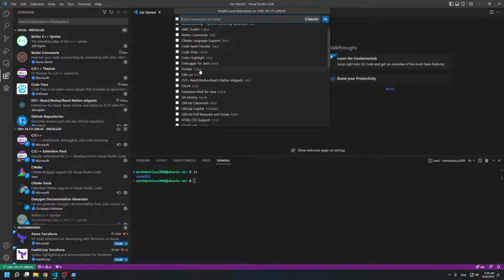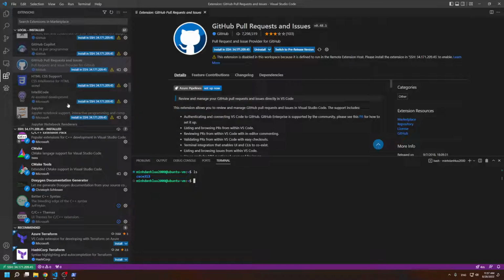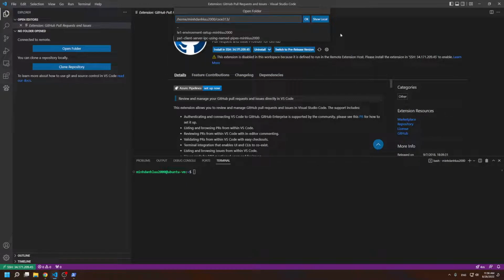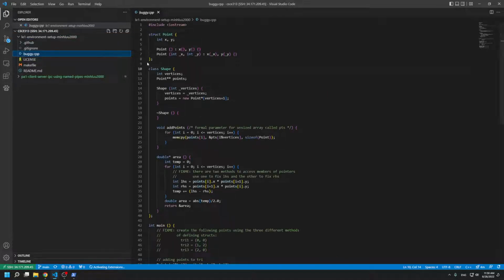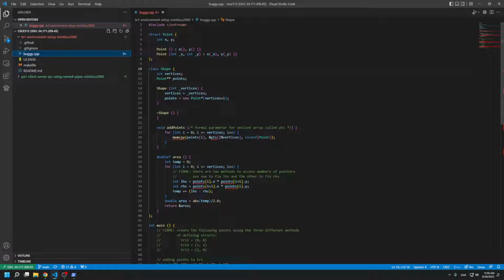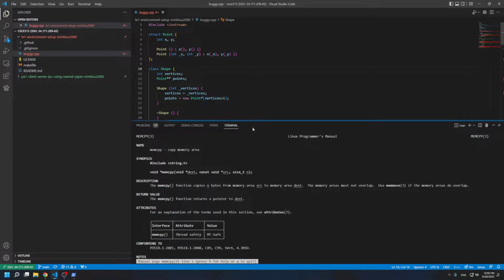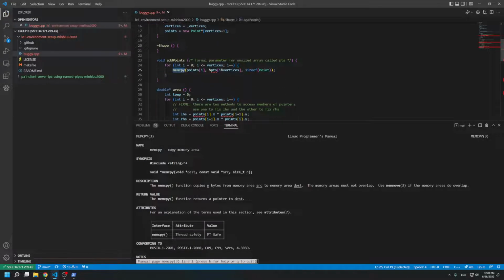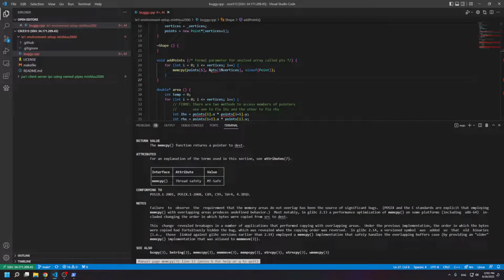Operating remote instance on VScode